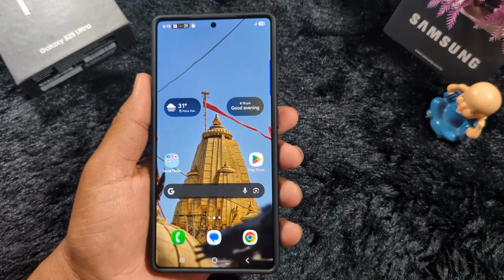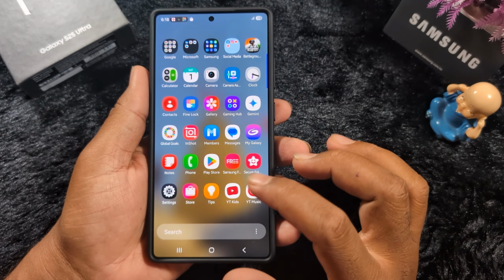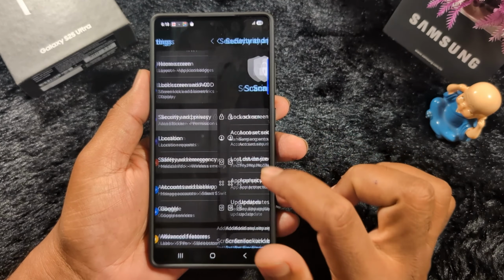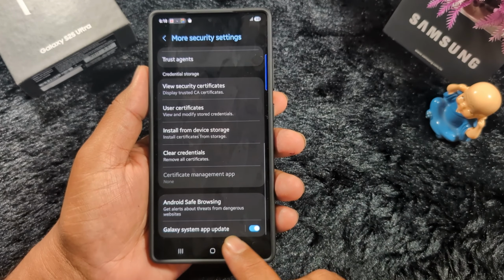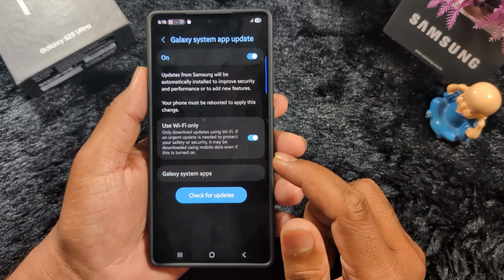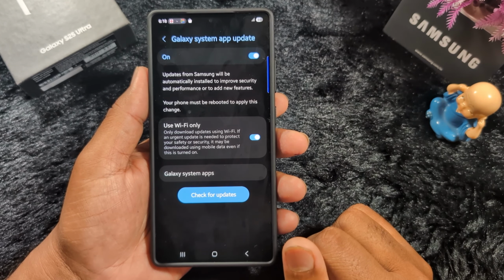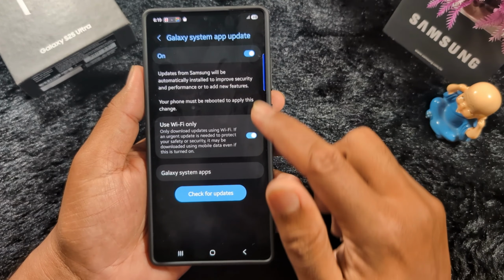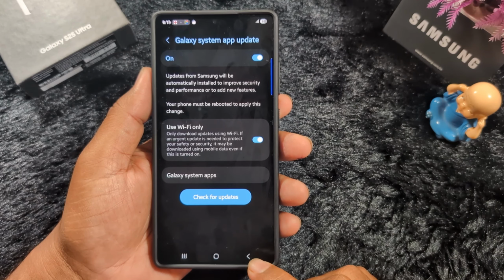How to Check Galaxy System App Update in Samsung Galaxy S25 Ultra/S25 Plus/S25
You can check for Galaxy System App Update to your Samsung S25 series using this video.

More Queries:
How to Check Galaxy System App Update in Samsung Galaxy S25 Ultra
How to Check Galaxy System App Update in Samsung S25 Ultra
Galaxy System App Update in Samsung Galaxy S25 Ultra
Samsung S25 Ultra Galaxy System App Update
Update Galaxy System App on Samsung Galaxy S25 Ultra